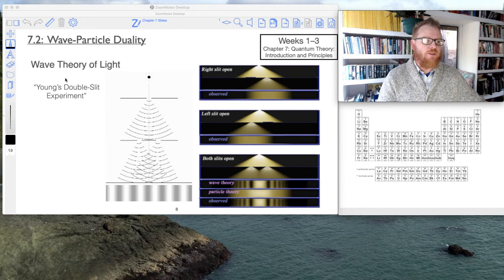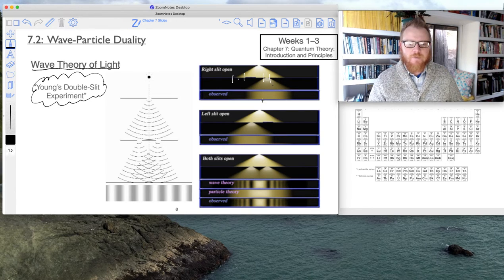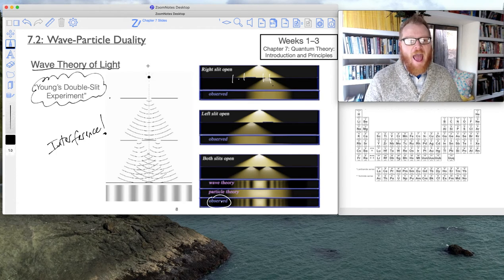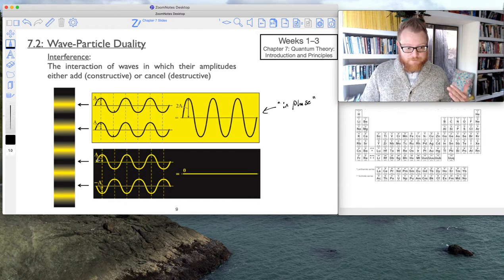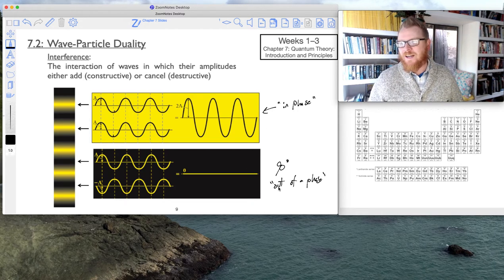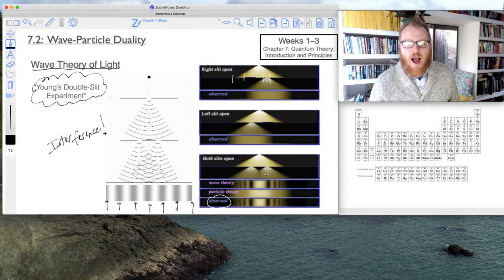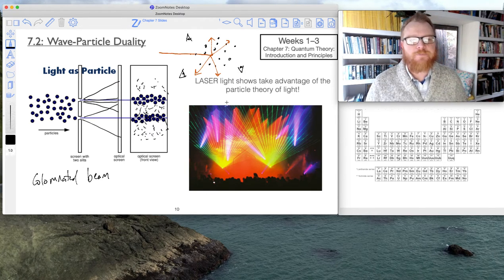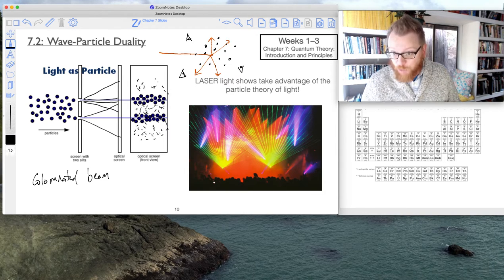CHEM 362 S22 Lecture 1.5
Be familiar with wave-particle duality